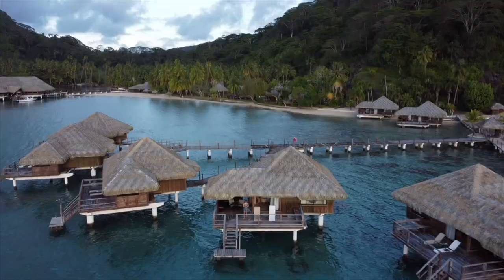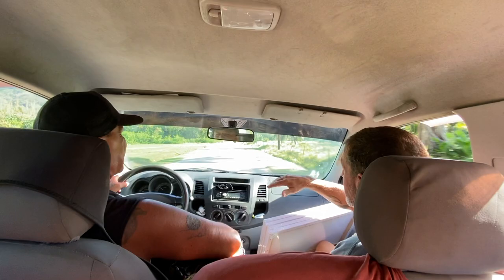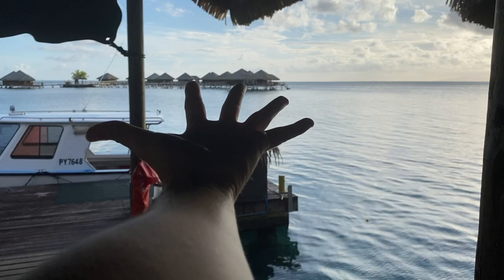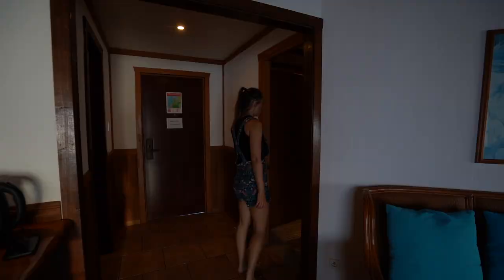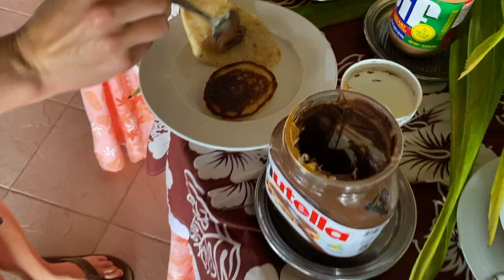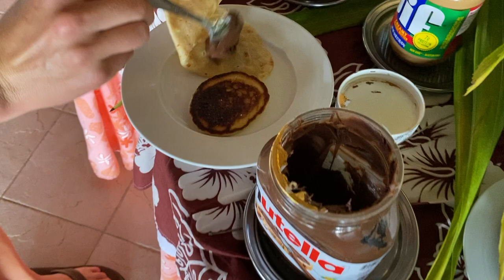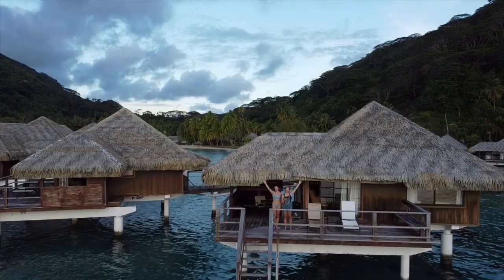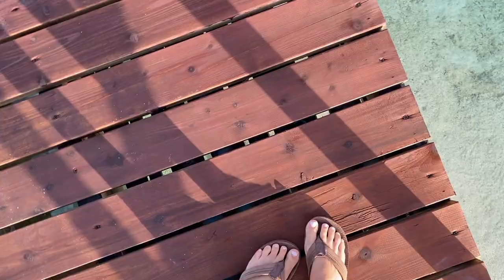The World's CHEAPEST Overwater Bungalow!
We won the overwater bungalow lottery and found the cheapest bungalow in the world!

I couldn't believe my eyes when I saw the price for 2 nights in Hotel Royal Huahine, located in Huahine, French Polynesia! French Polynesia is not a cheap destination to travel in, and prices tend to double up when you travel as two. So imagine our delight when we scored an overwater bungalow for $110/night each!

Watch to see if this over water bungalow is worth it, and our little adventures (and misadventures) in the area!

Chapters:
0:00 - Intro
1:33 - Check in + first impression
2:40 - Room tour
3:53 - Swimming + Snorkeling
4:22 - Hotel breakfast
5:14 - Adventure with locals
6:47 - Our honest review